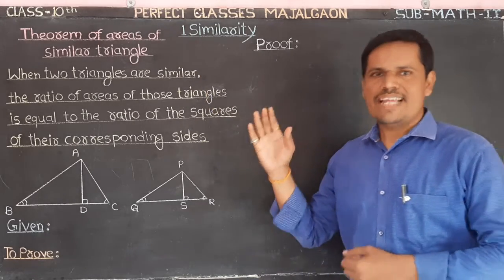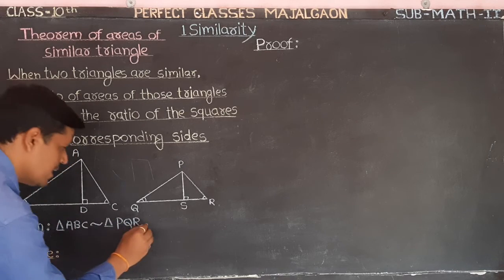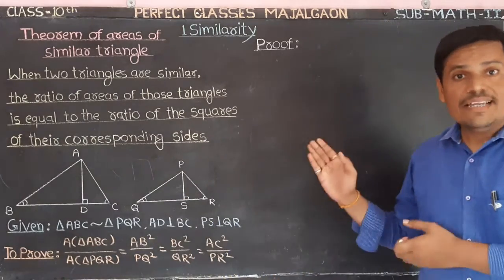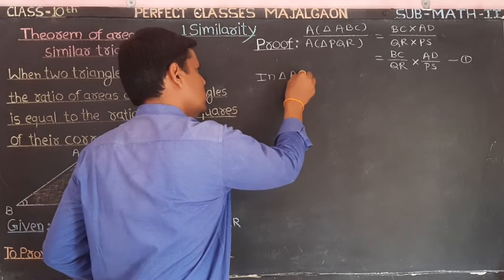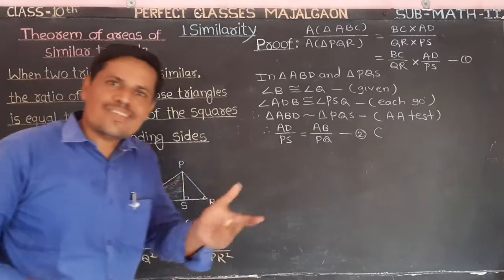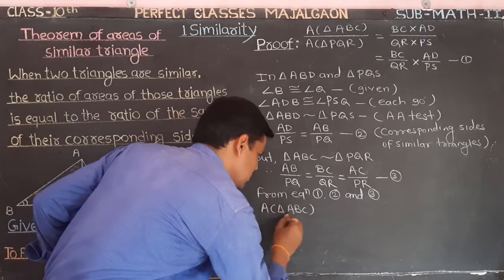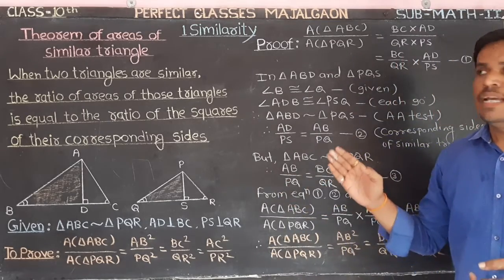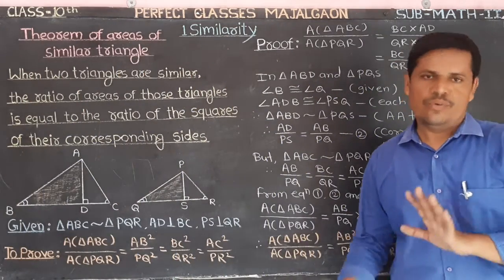1.Similarity , Theorem of areas of similar triangles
Similarity,  theorem of areas of similar triangles, class 10th, mathematics part2,  Maharashtra State board